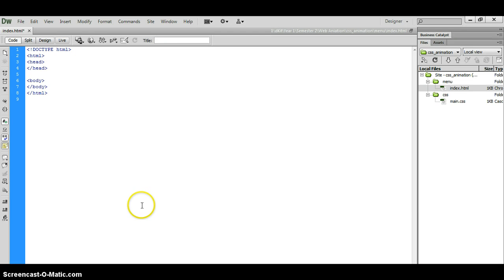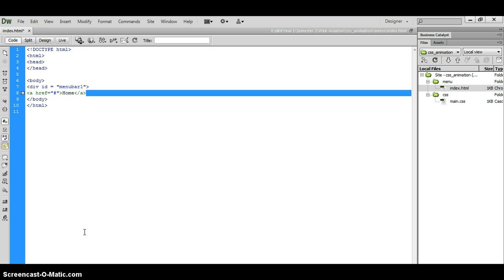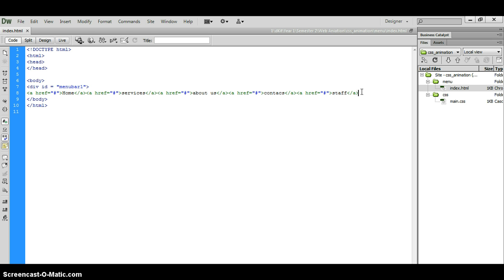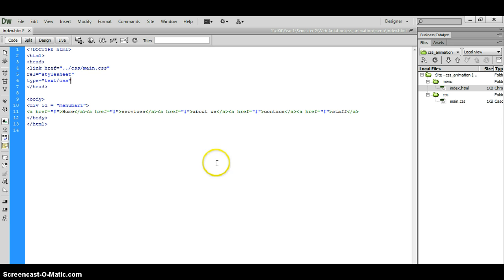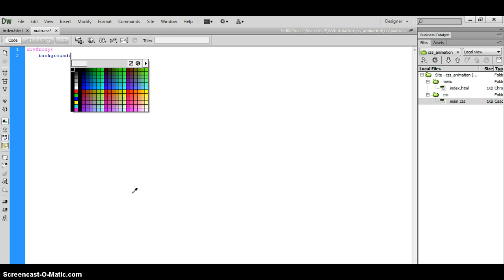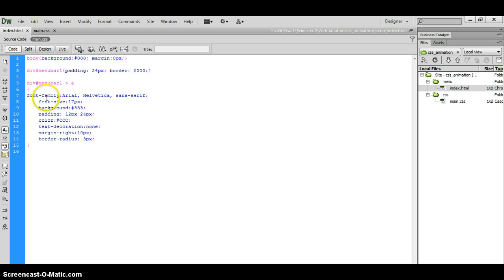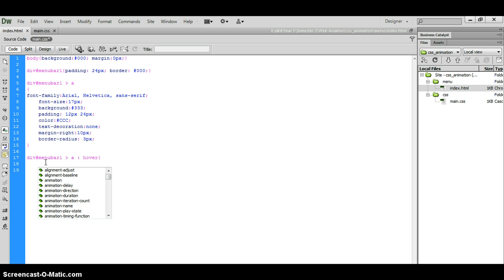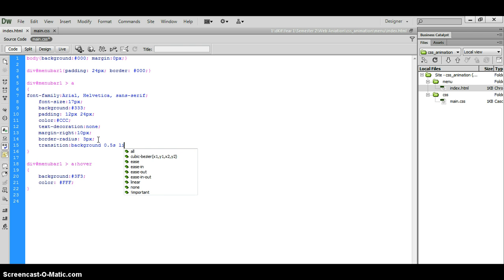Hover css animation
CSS animation project